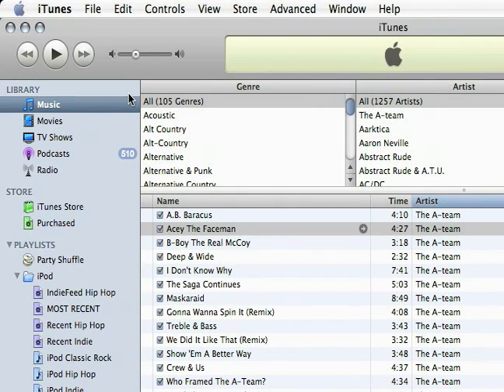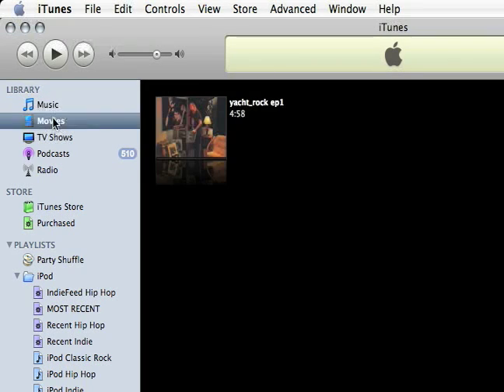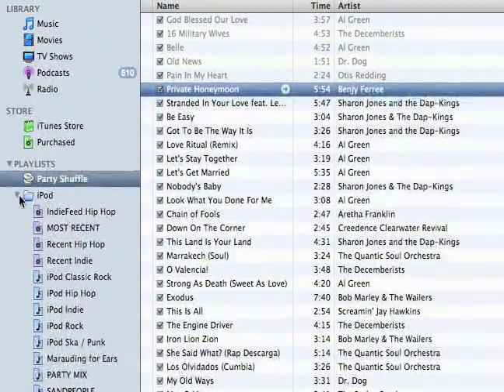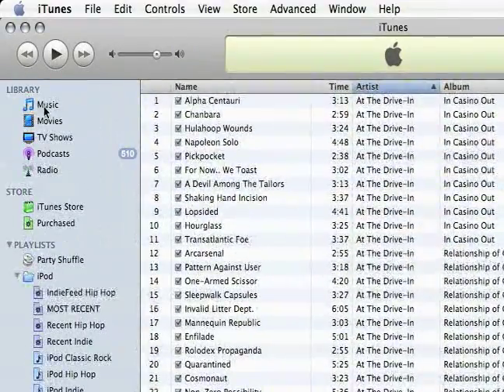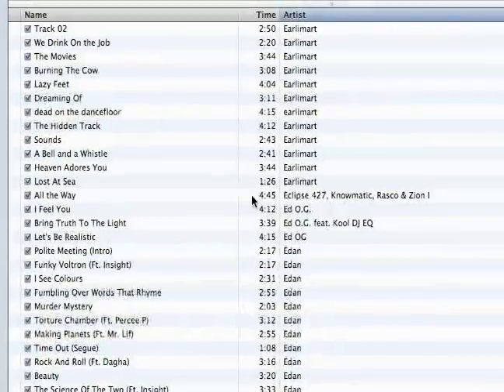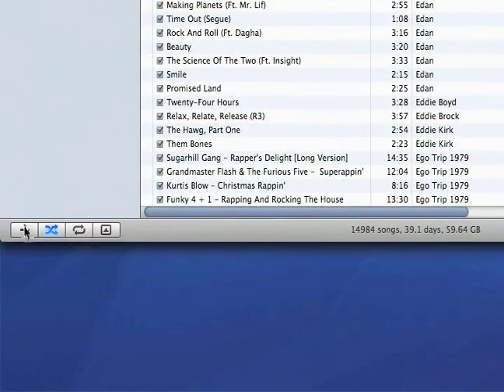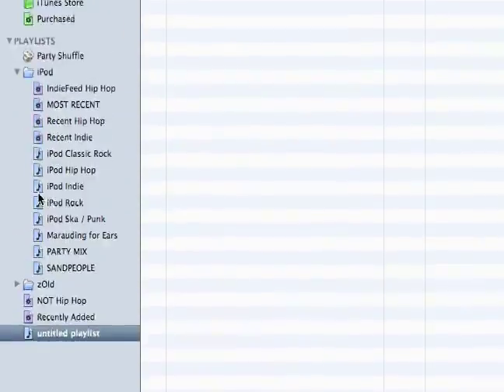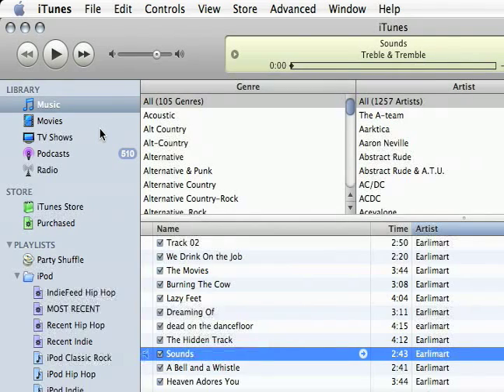How to Use iTunes : How to Use iTunes Interface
Learn how to use the iTunes interface and the different options and windows in iTunes in this free iTunes  video lesson from an iPod user and expert on music downloads.